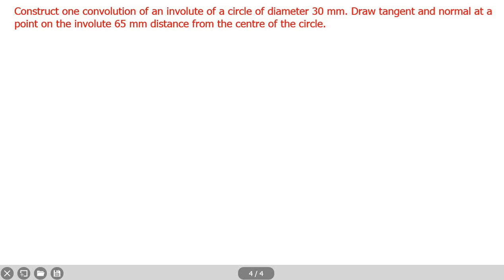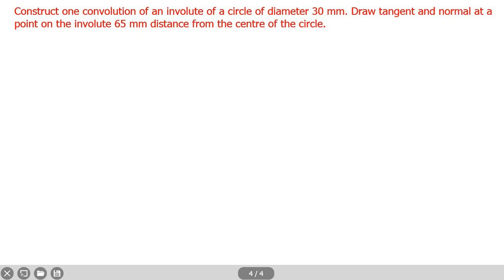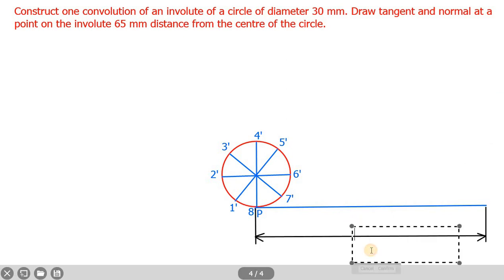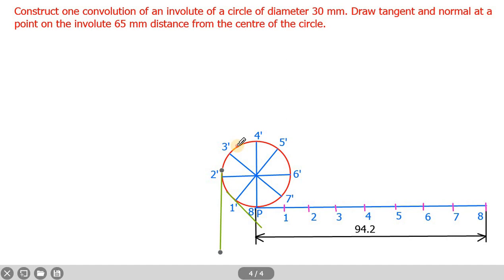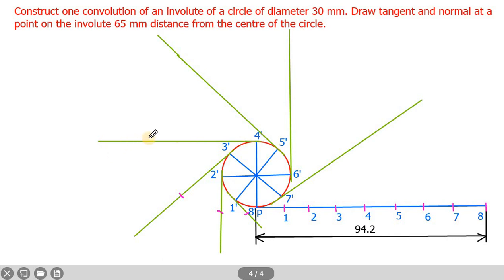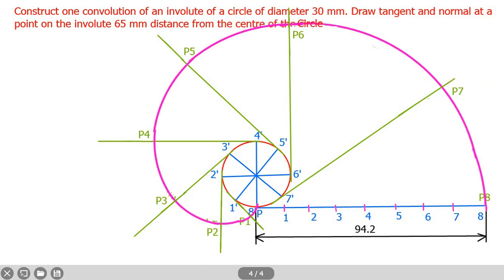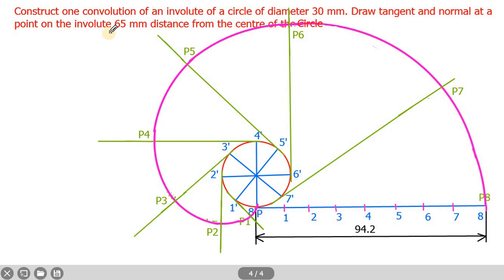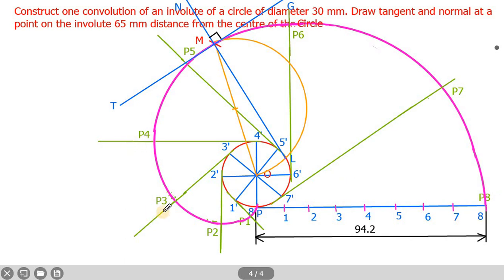Involute | Circle Involute | Simple Procedure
This Video teaches about the procedure to draw circle Involute.